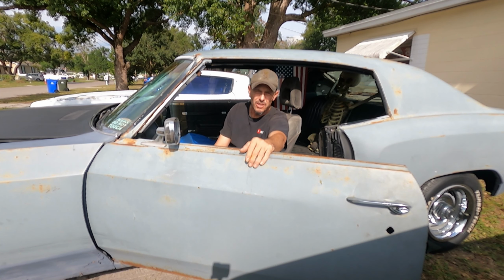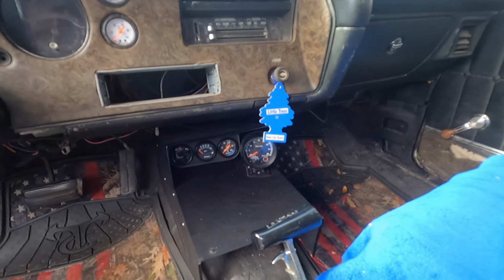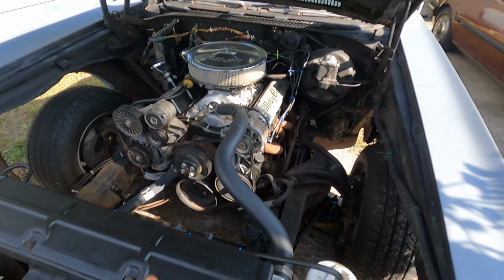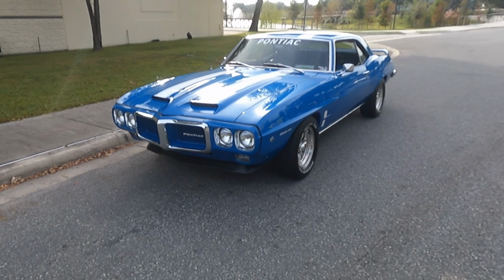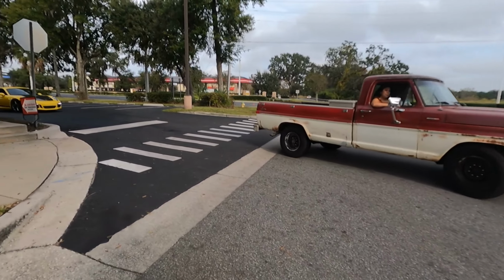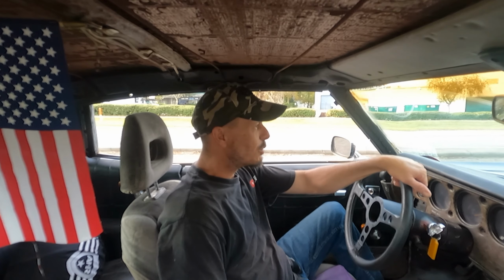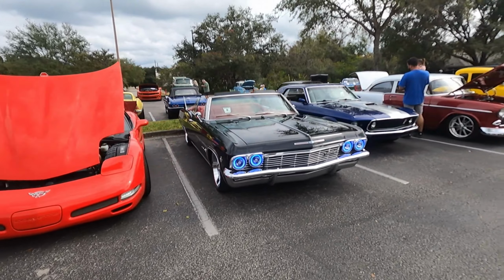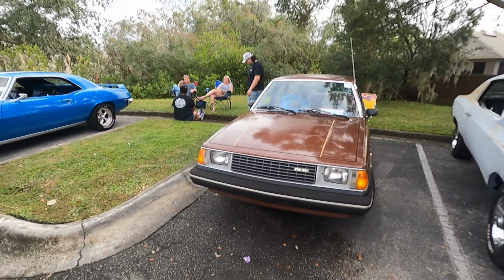Introduction / Update on the 1972 Monte Carlo and a 60mi cruise with 13 other classic cars, hotrods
Let's get up to speed on the 72 Monte we call the Motley Carlo. We saved this car about a year ago from going to the scrap yard and have slowly been getting it road worthy on spare time and pocket change...
         Then we will take a 60mi. cruise with 13 other classic cars and trucks around Lake Apopka, Fl, to a cruise in hosted by DJ Rockin' Rich.